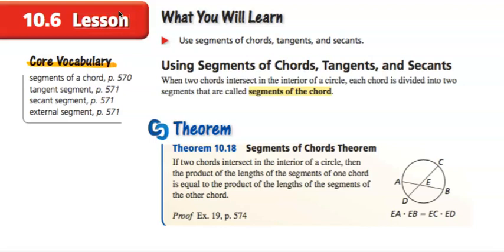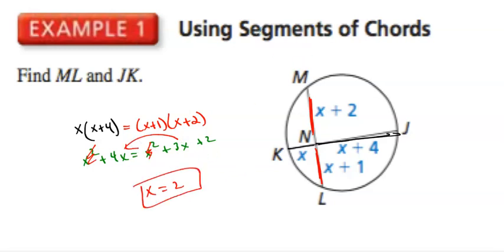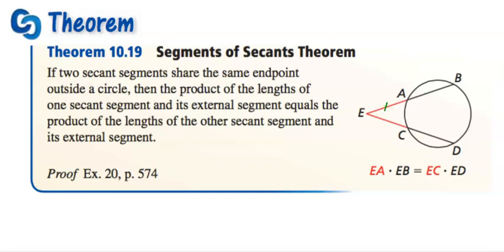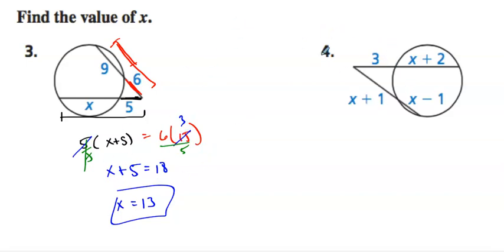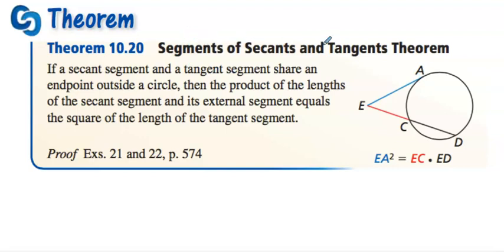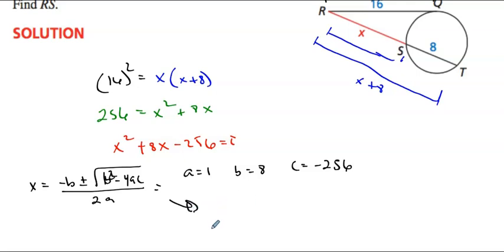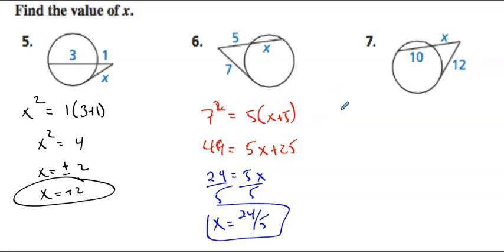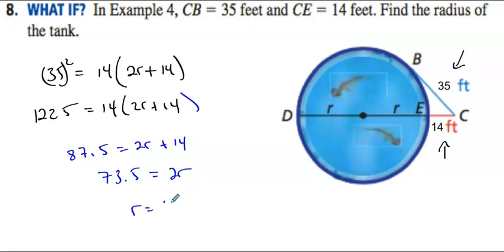Circles 10 6